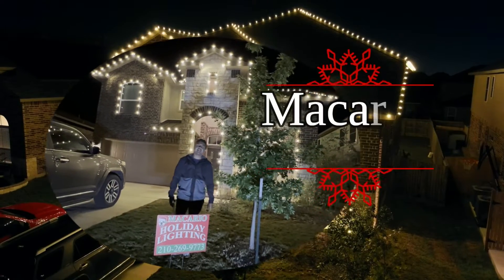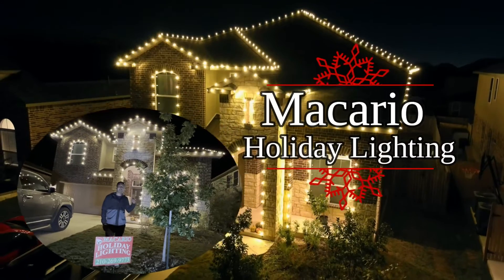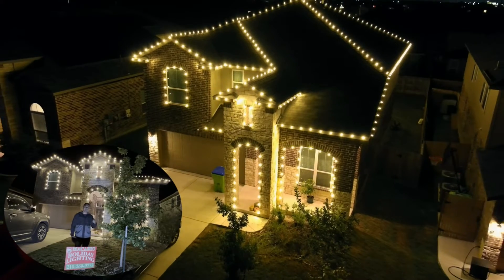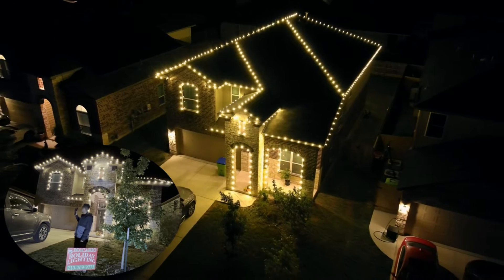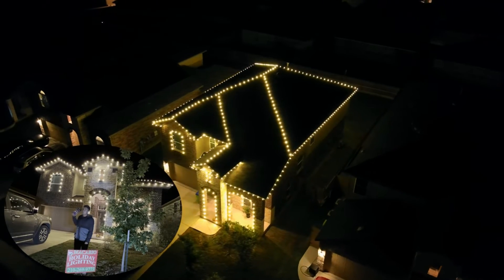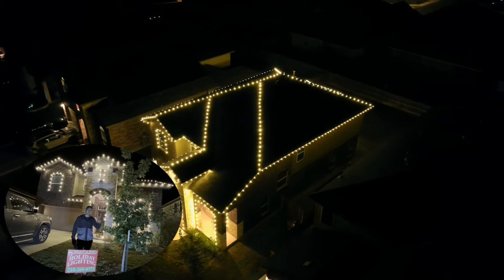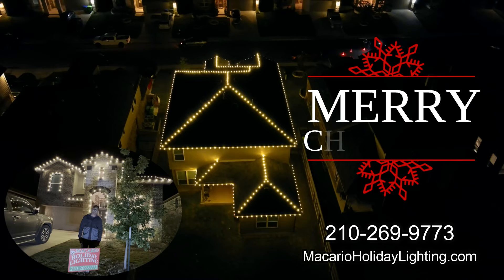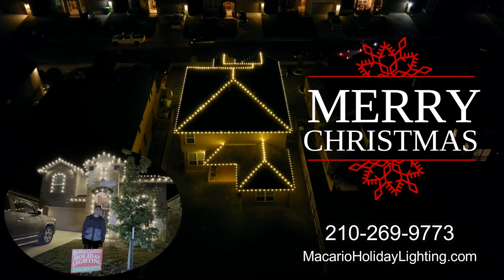Macario Holiday Lighting (Stillwater Ranch Install 2021)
If you’ve avoided decorating the outside of your home or business for the holidays because of the hassle, or if you’ve done it in the past but weren't happy with the result, it’s time to contact us.

Our professional Christmas light installers from Macario Holiday Lighting can serve both residential or commercial customers. 👍 😁 🎄